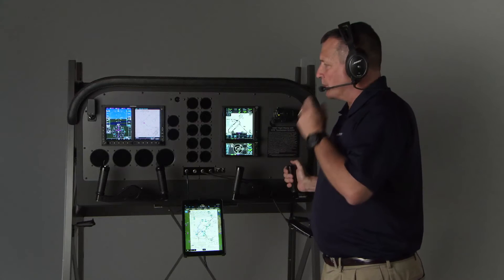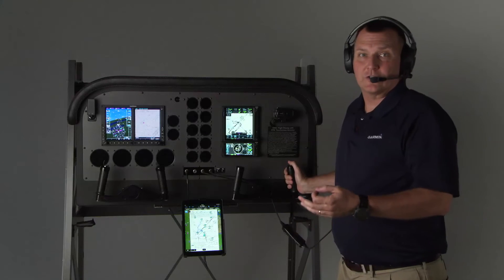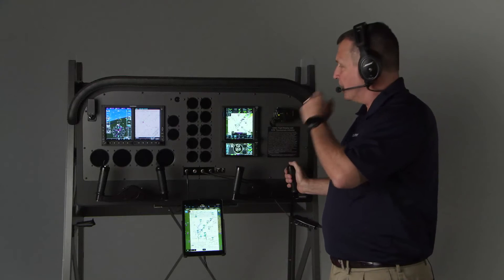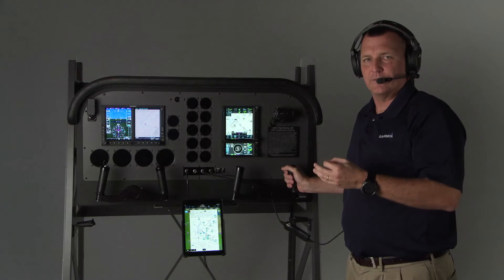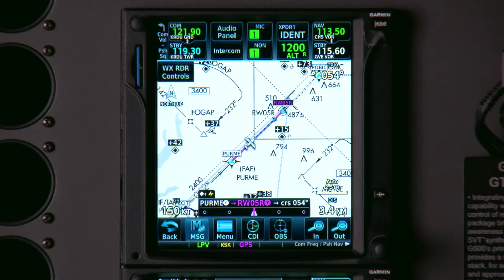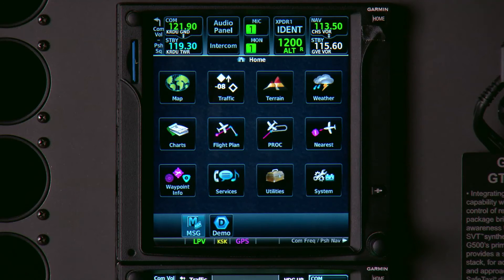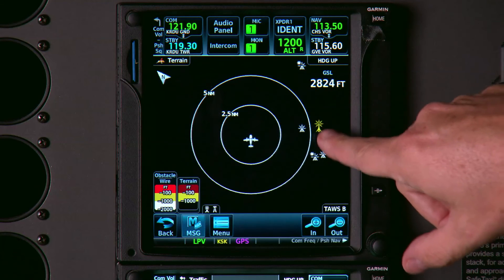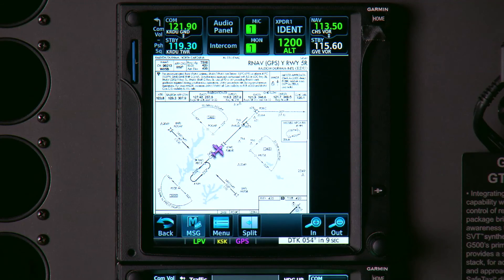Telligence Voice Commands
Learn how you can use your voice to control common functions in your airplane with a Garmin GTNTM and GMATM 350 series audio panel. See how pushing a command button, then speaking intuitive phrases, allows pilots to change radio frequencies, hear bearing and distance to destination airports, navigate screens on the GTN, and more.